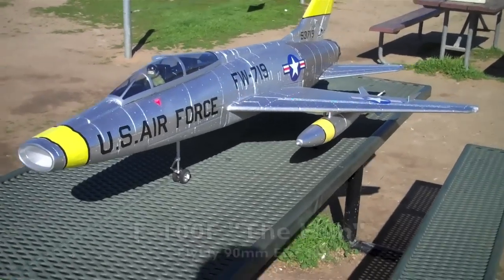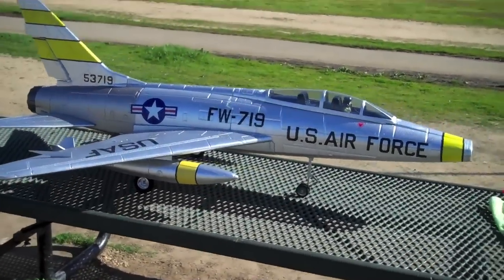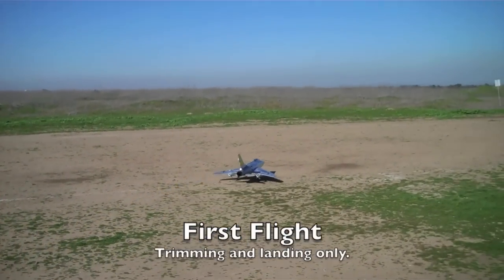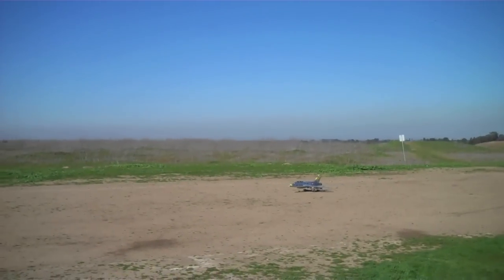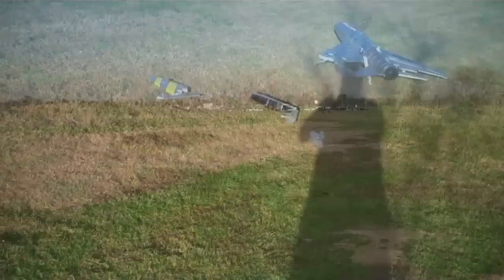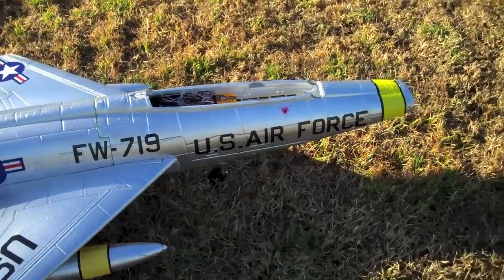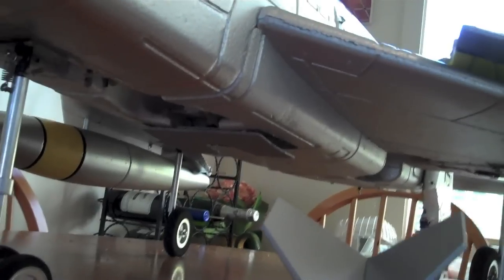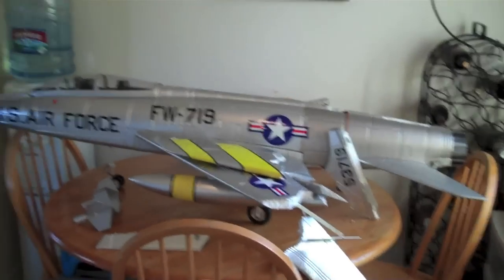F-100 Super Saber Maiden flight and crash.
Failure is the price we pay for success. This Maiden is part of that tuition. I will have her back in the air shortly. This is a look at what happened...